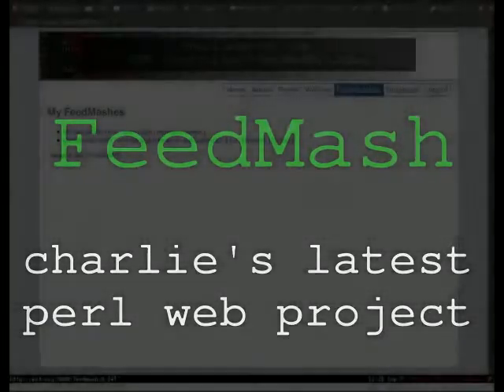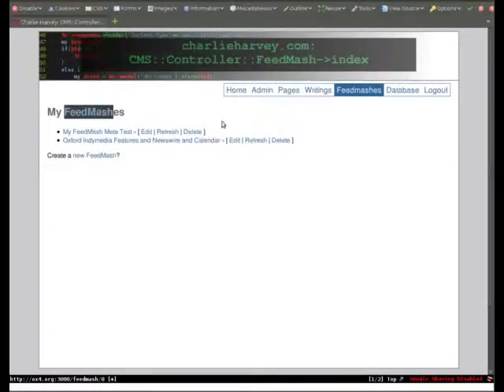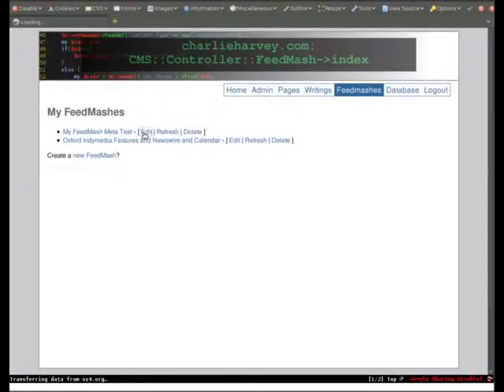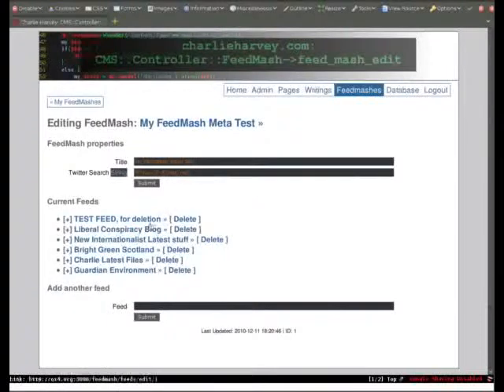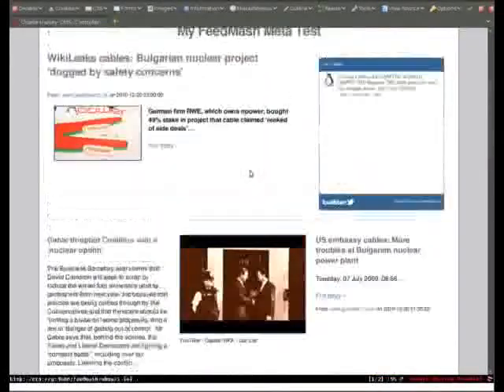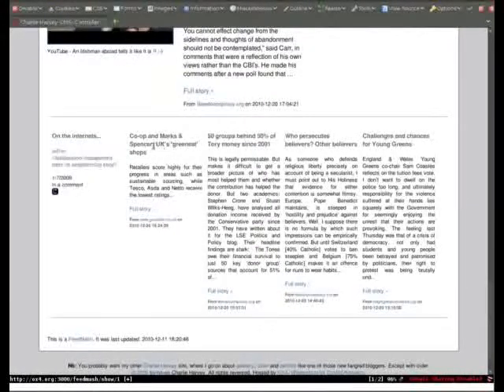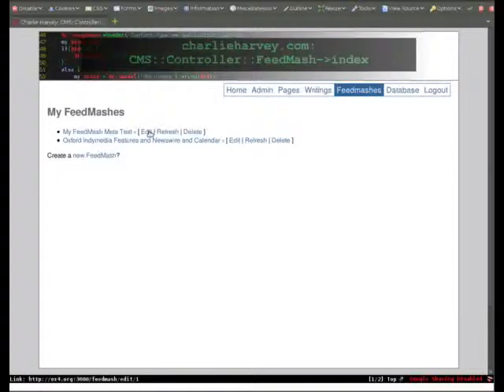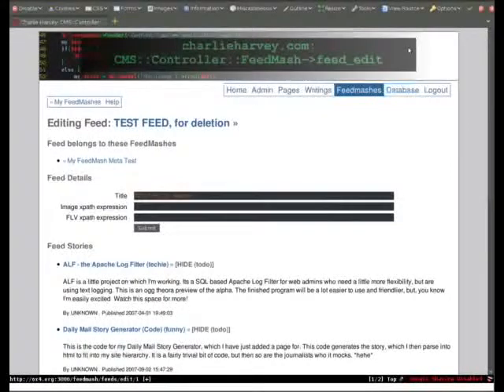Feed Mash Version 000000000.1 (2010-12-10)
This is the project I'm currently working on. A masher upper of RSS and various other web content using catalyst, jquery and suchlike.